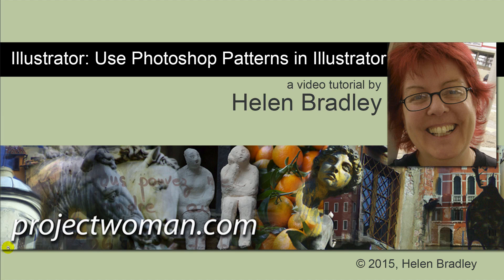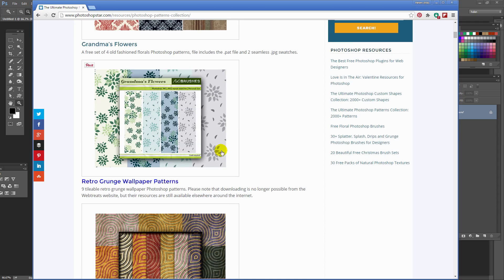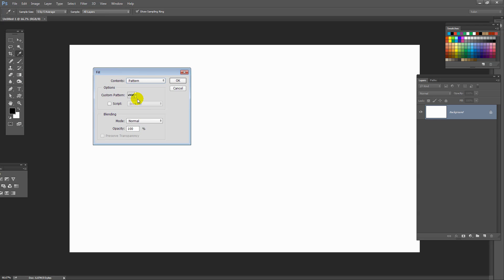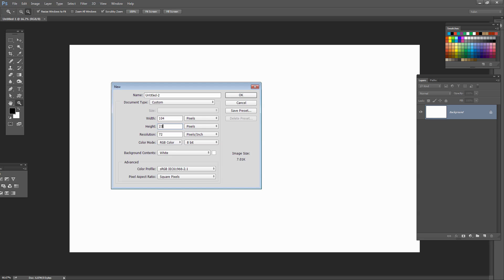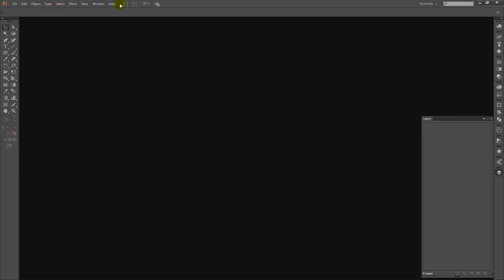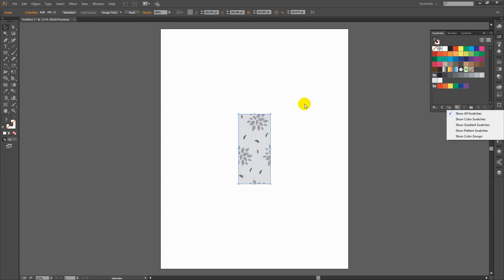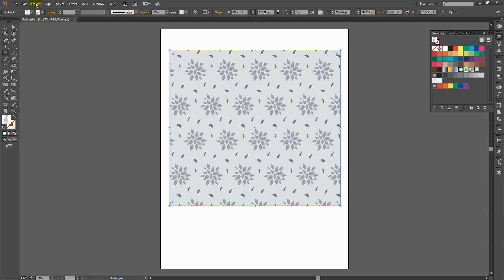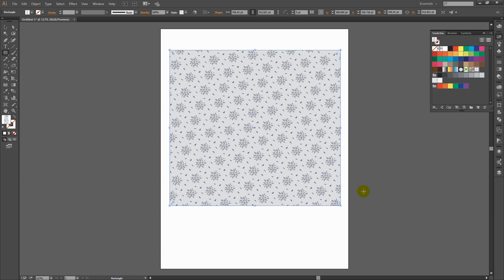How to Use Photoshop Patterns in Illustrator - take patterns from PS to IL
This video shows you how to take patterns that you already have in Photoshop to Illustrator so you can use these patterns in shapes in Illustrator.
The Photoshop patterns can come from those built into Photoshop or they may come from .pat files that you can download from the web. There are lots of sites where you can get free patterns for Photoshop and you can take these to Illustrator this way.
It is important to understand that Photoshop patterns are bitmap images and you will be taking them from Photoshop to Illustrator as bitmap images. You don't have to convert them to vectors and you probably wouldn't want to do this for complex images anyway. This video shows a foolproof and quick way to get patterns from Photoshop to Illustrator where you can use them to fill shapes in Illustrator. You can also scale and rotate the patterns just as you would any Illustrator pattern.